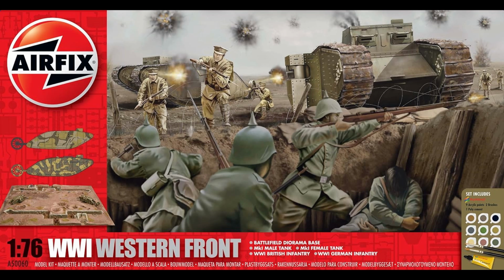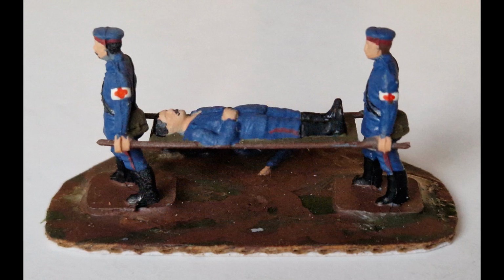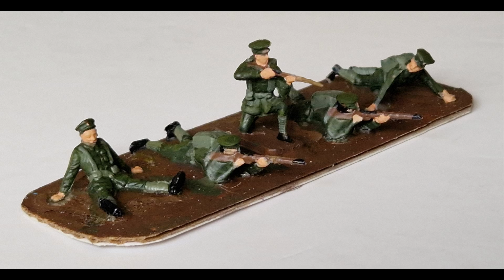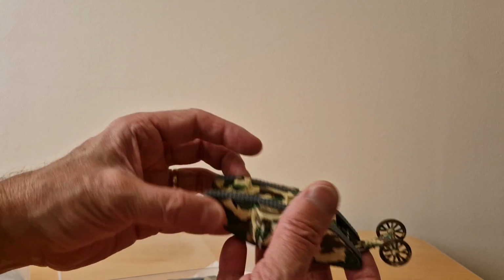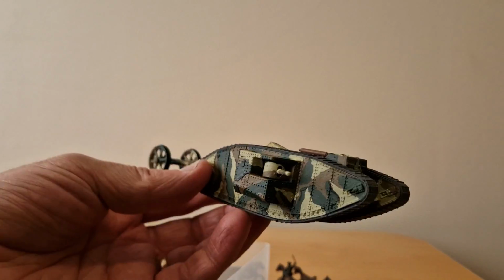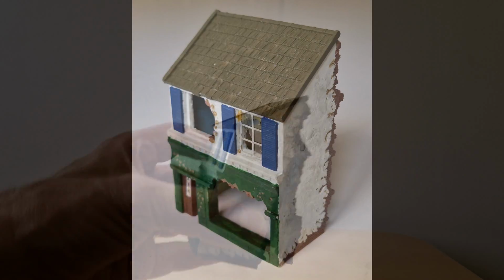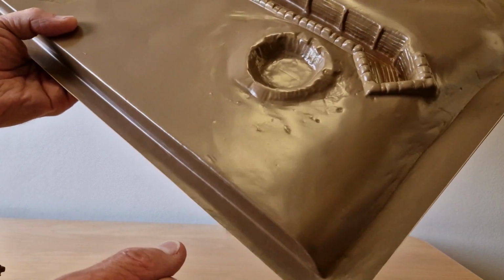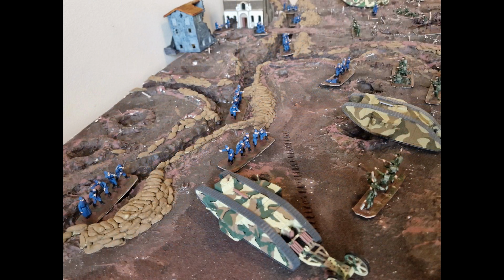Airfix WW1 Western Front Set Diorama Set - HO/OO Scale 1/72 Fully Painted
This is a walk down memory lane for me having painted a full set of all the Airfix WW1 Western Front  British & German Infantry figures which were originally produced in 1966.  This set A50060 of model soldiers and Tanks was produced in 2010

for some of the information used here

Here I walk through each of the sets issued including
German Infantry
British Infantry
Male Tank Mk 1
Female Tank

And separate sets from WW1 era
Royal Horse Artillery
American Infantry
French Infantry
Various bombed out buildings